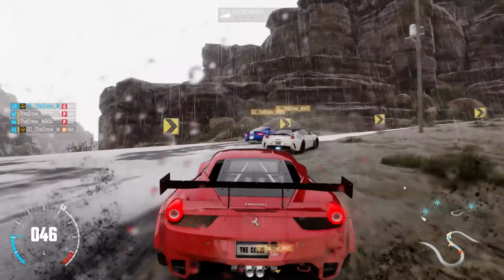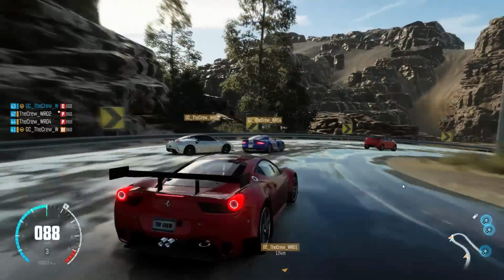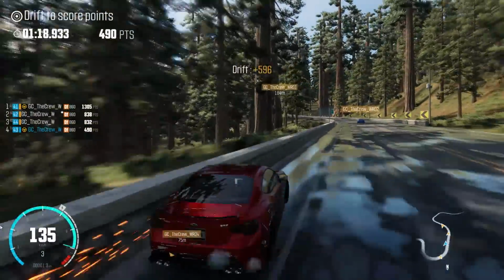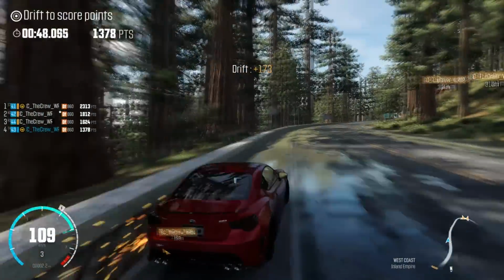The Crew | Wild Run | Tomcat the DRIFT NOOB